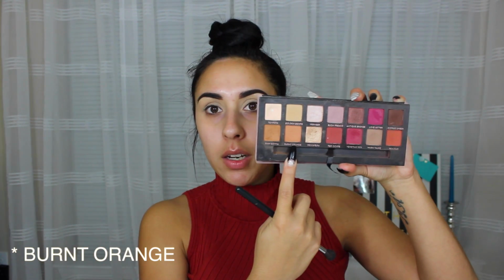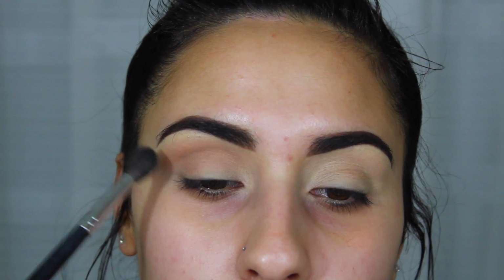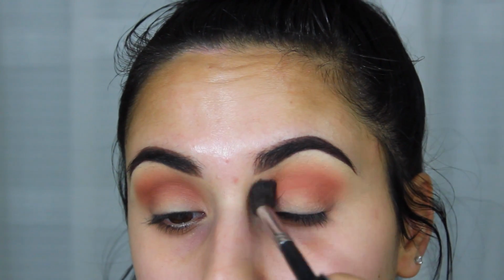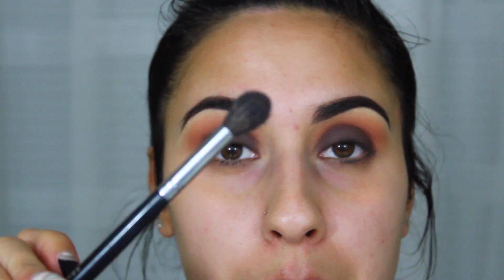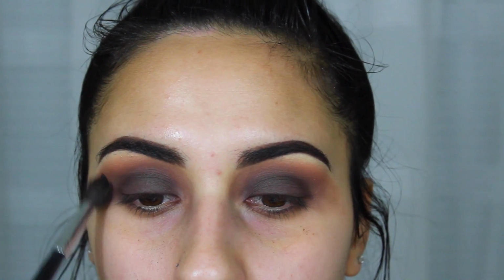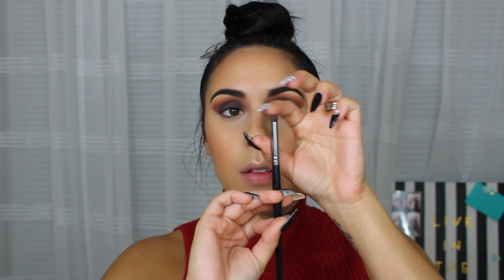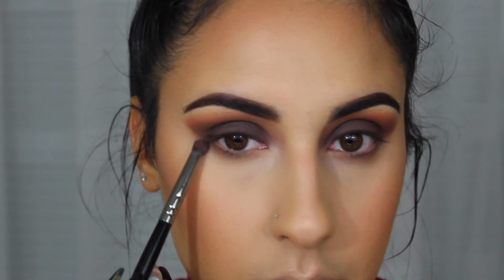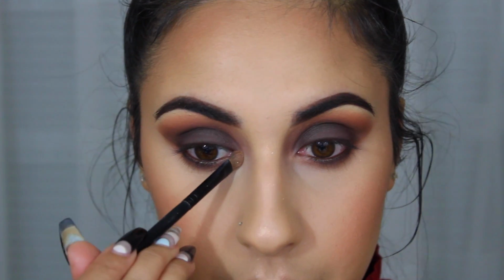How To Blend Your Eyeshadow Like a Pro | Smokey Eye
Want to learn How To Blend Your Eyeshadow Like a Pro?! In this video I show you all some of my tips and tricks for creating a perfectly blended smokey eye.

PRODUCTS USED:
Maybelline Master Camo Concealer Palette to prime eyes
Wet n Wild Kohl Eye Crayon in Simma Brown
Morphe Brushes
Anastasia X Nicole Guerriero Glow Kit
Milani Luminoso Blush
Anastasia Liquid Lipstick in Sepia

balancininheels